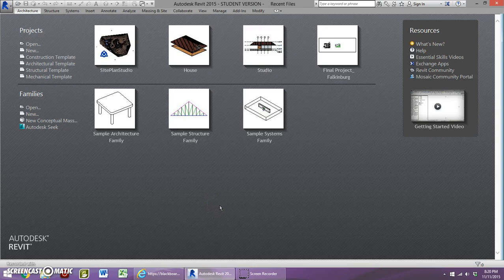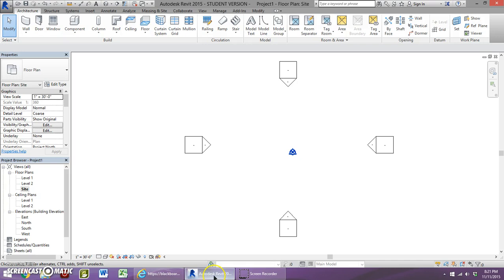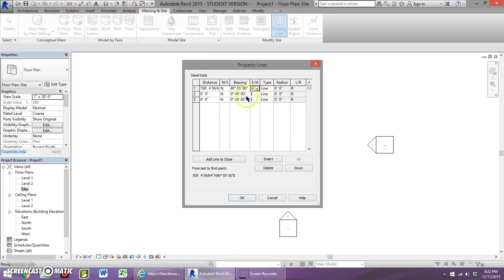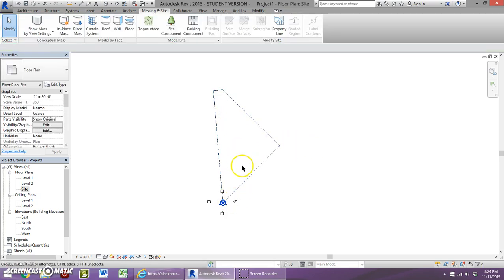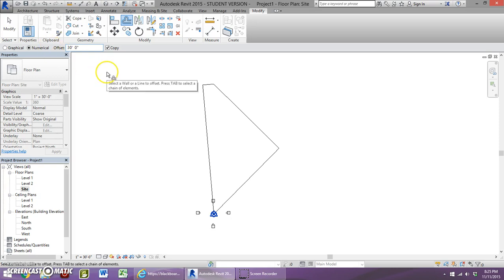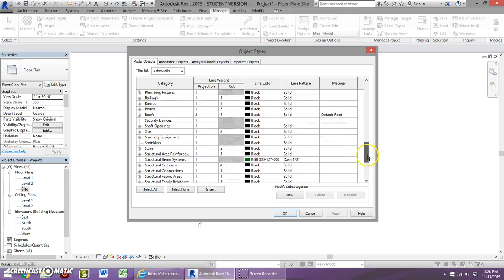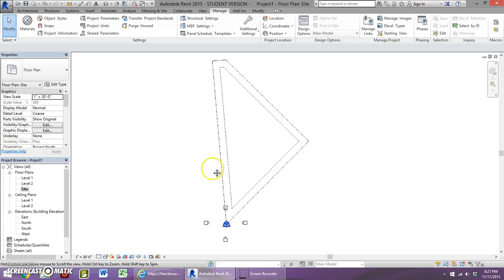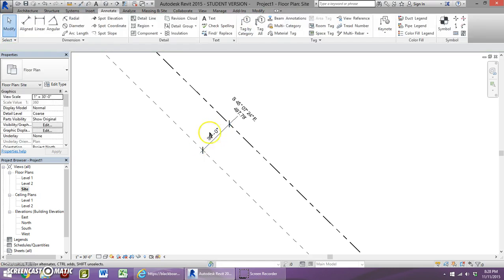Starting a Site Plan with Property lines in Revit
This video tutorial shows how to Start a Site Plan by creating Property lines and setbacks in Revit. It also shows how to change line weights and Tag those Property lines.